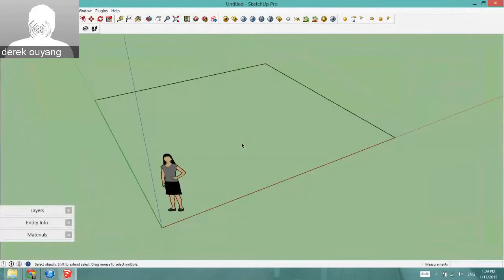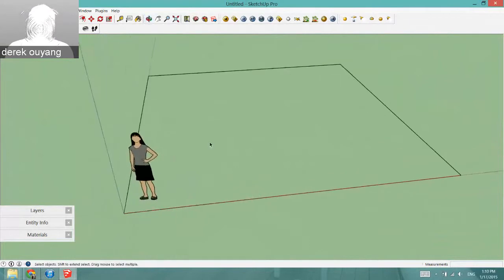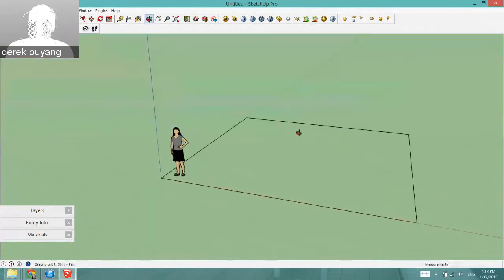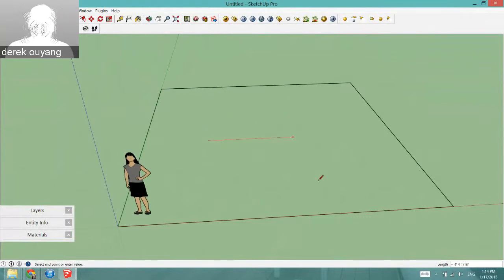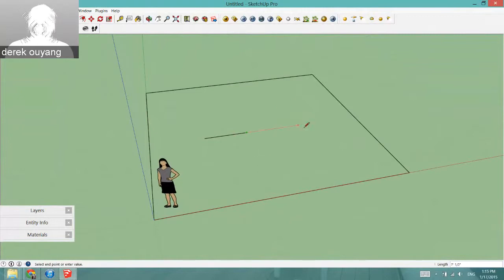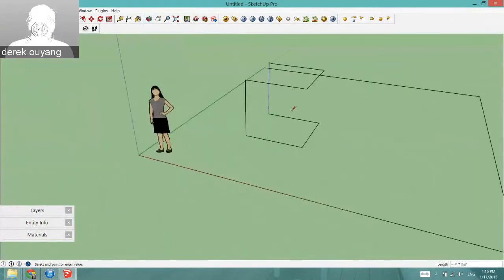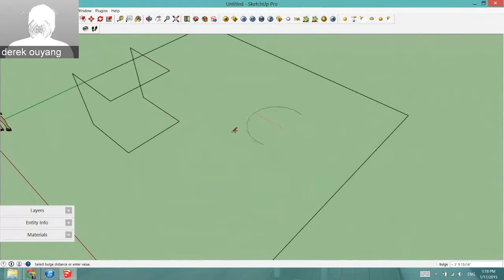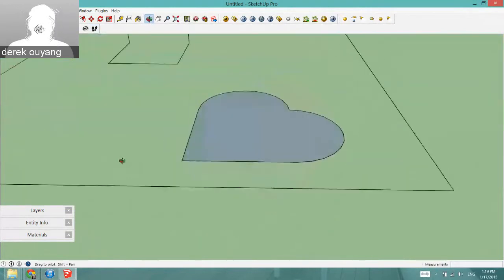Session 1: Module 1 - Lines and Arcs